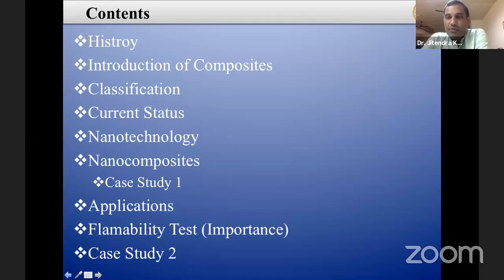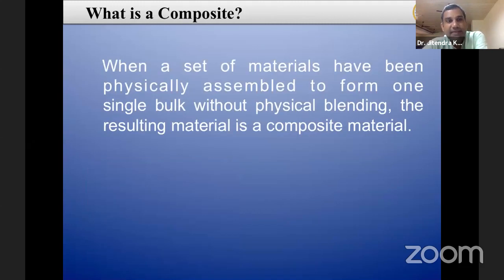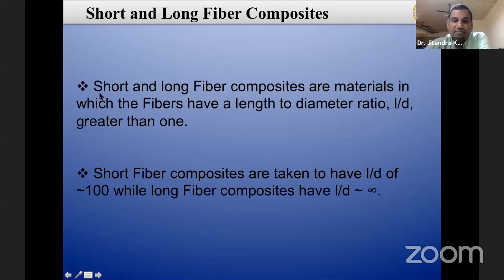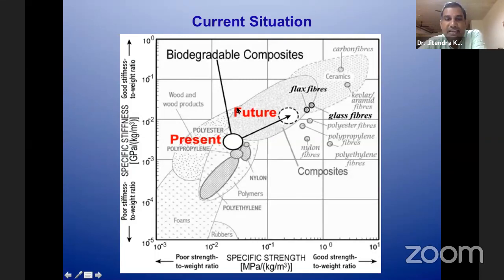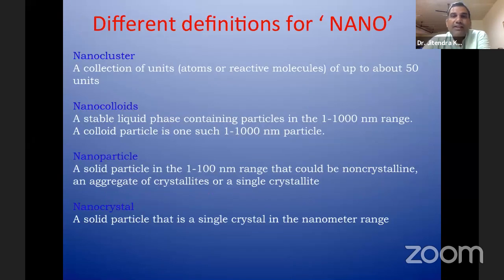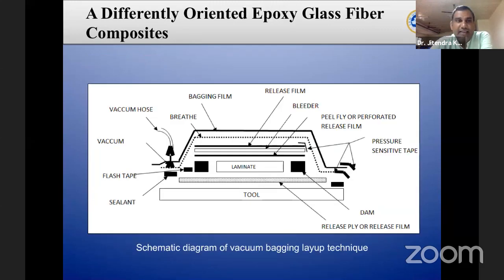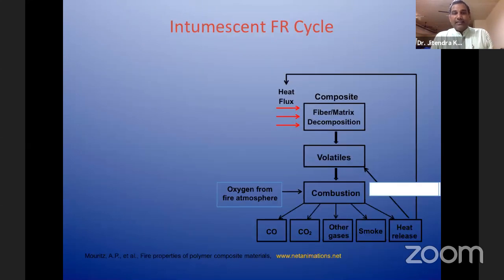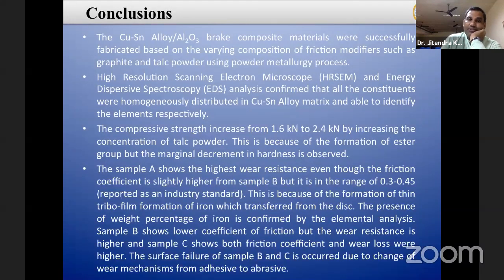Faculty Development Program - 7/9 to 19/9 2020